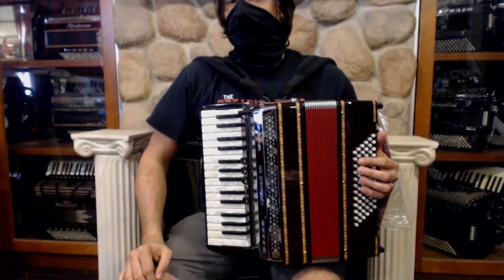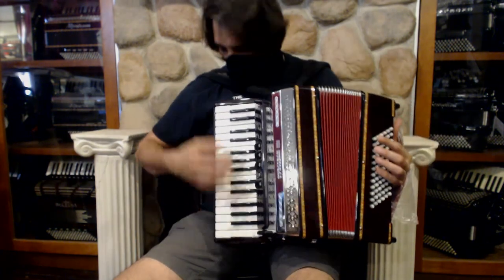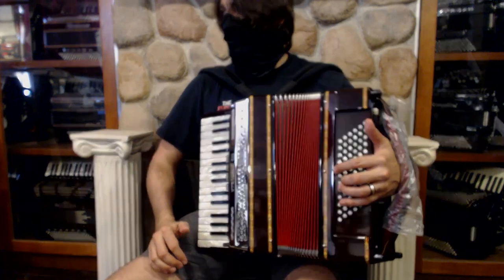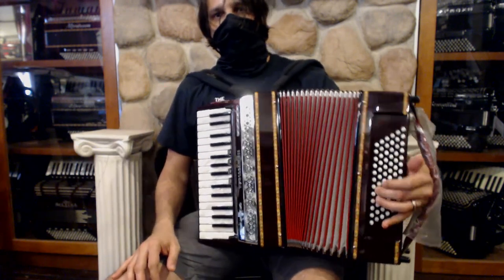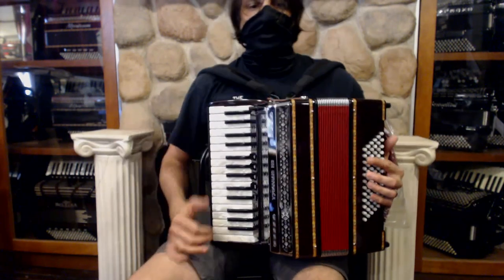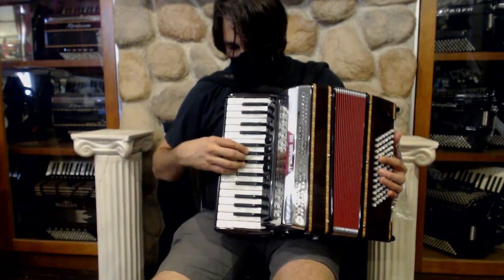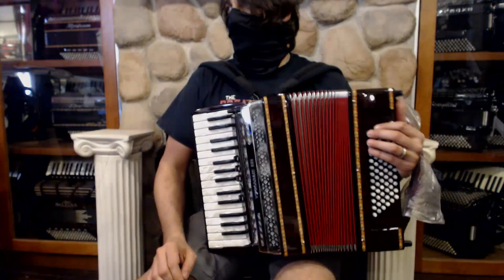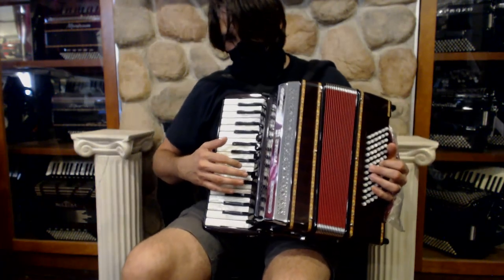5005 - Like New Rosewood Beltuna Tyrolean III Piano Accordion LMM 30 72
Brand: Beltuna
Model: Tyrolean III 72
Type: Piano Accordion
Reeds: 3/4 LMM
Treble: 30 Keys, 14"(35.5cm) Key to Key, 5 Registers
Bass: 72 Bass Buttons, 0 Registers
Weight: 18lbs / 8kg
Features: Mint Condition, Sennheiser Microphones
Includes: New Straps and Case, 6 Month Store Warranty
Suggested Upgrades: New Soft Case, Accordion Stand, Accordion Spray Polish, Dust Cover